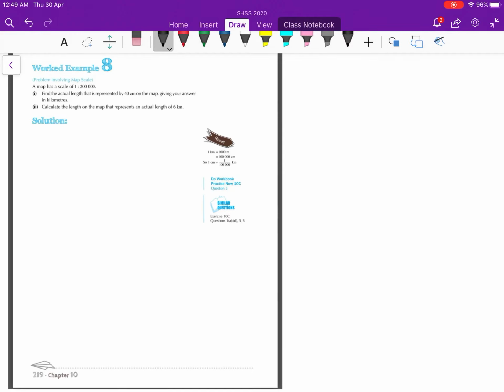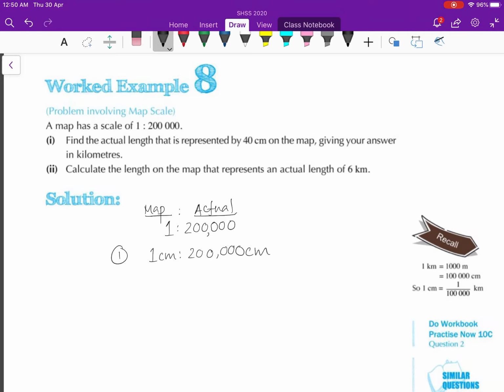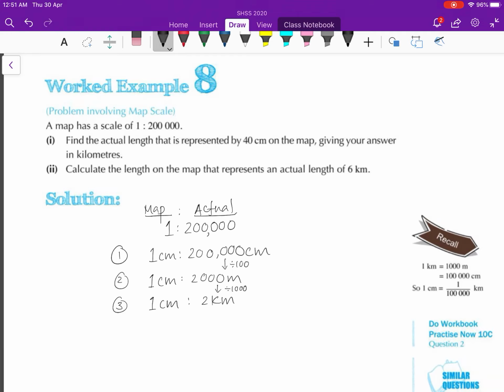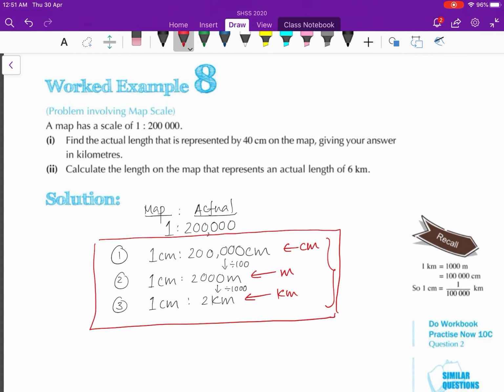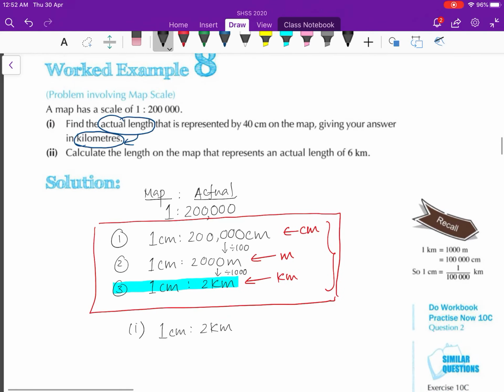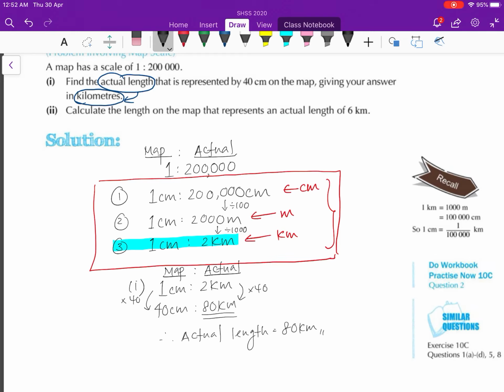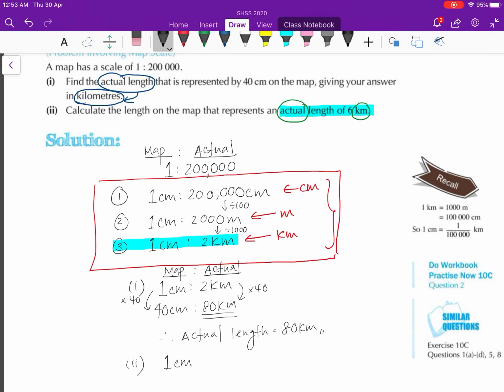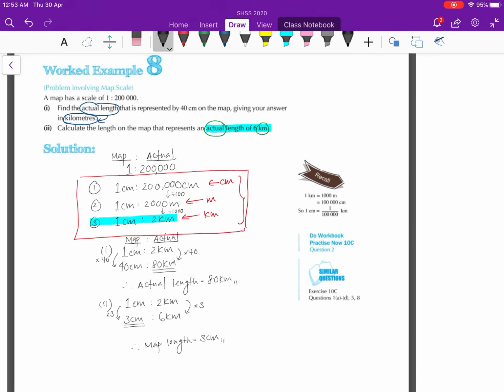SHSS Sec 2NA Chapter 10.3 Maps and Scales worked example 8